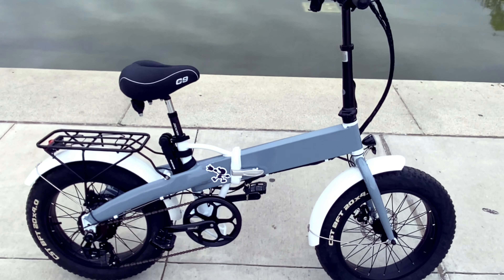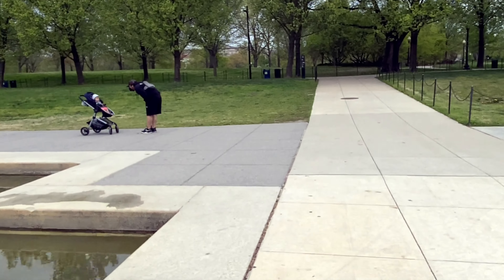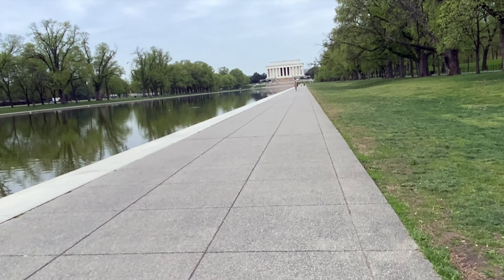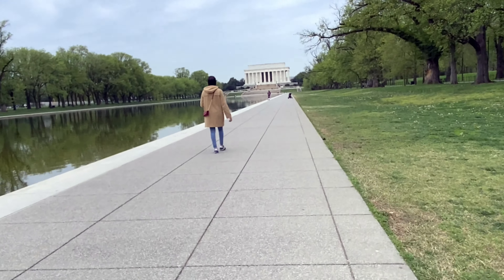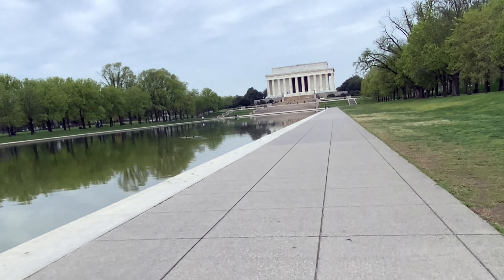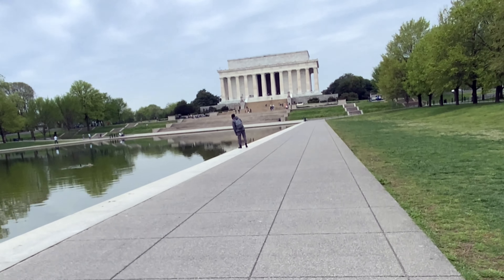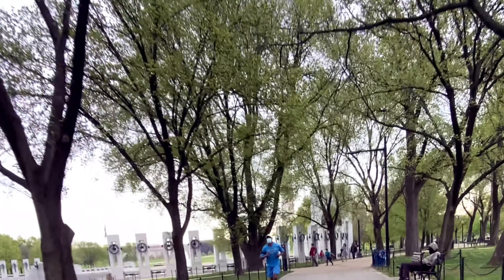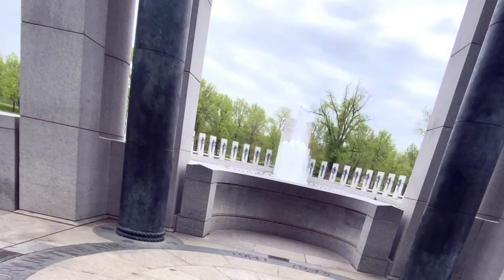Lectric XP Vlog 3 National Mall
Nice bike ride around the National Mall on my Lectric XP

1. Cloud 9 Seat
2. Zoom suspension seat post
3. Vinyl Wrap
4. Vinyl Wrap Kit
5. Biglufu Bike Lock
6. Helmet
7. Handlebar Bikegrips
8. Duck
9. Cleaning kit
10. Torque Wrench
11. Bike Road Kit
12. Airtag
13. Iphone 11 pro
14. Mobile Phone Chest Mount
15. Rubber Thumb Throttle